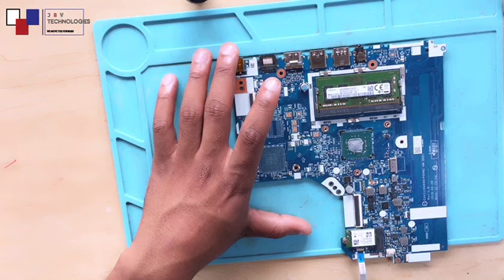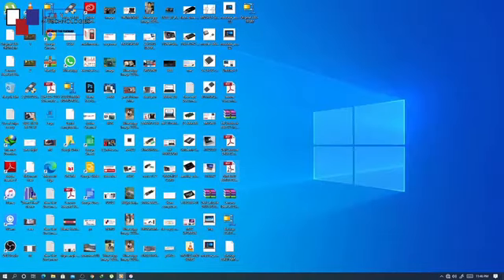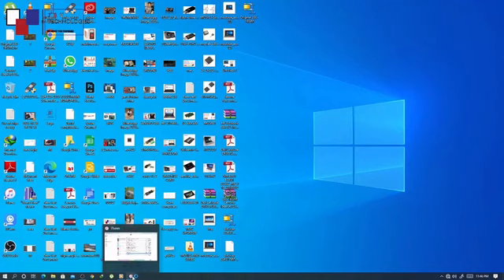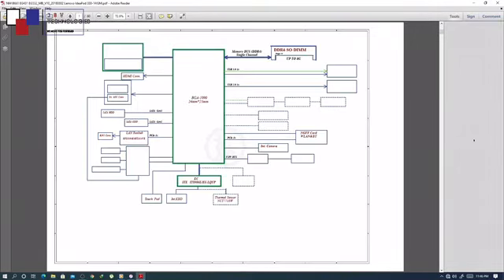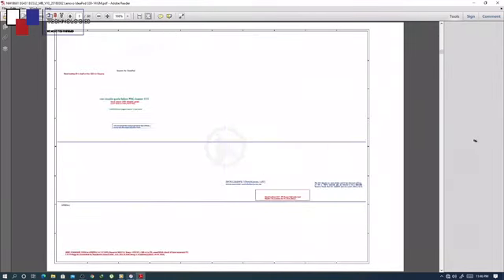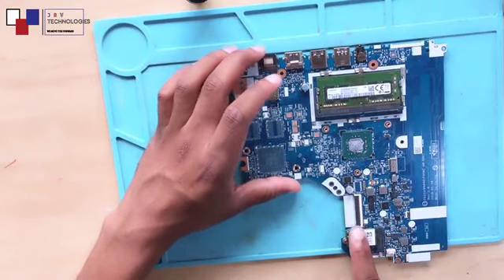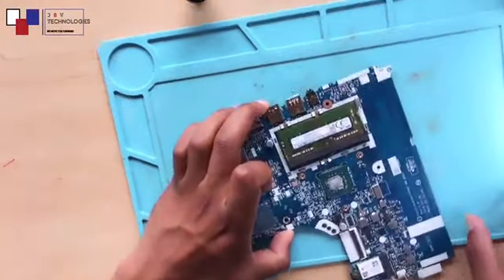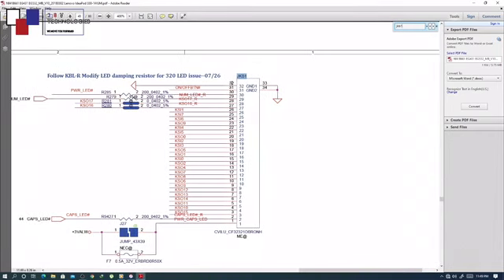This is how you turn on a laptop motherboard without a power button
Office:
176 mountbattern drive
Reservoir hills
Durban
4090